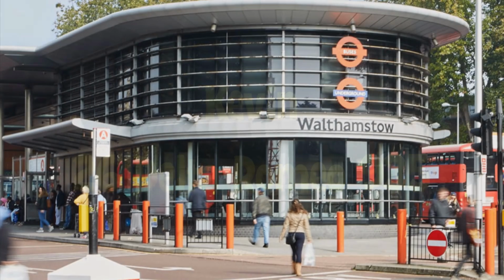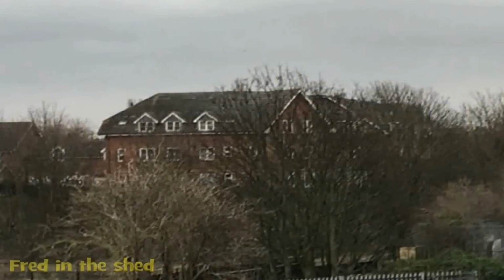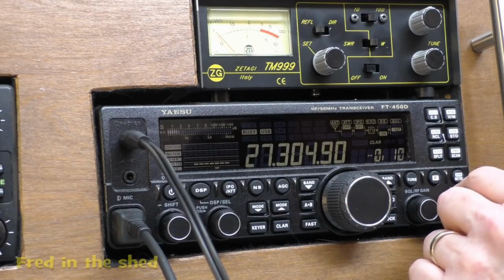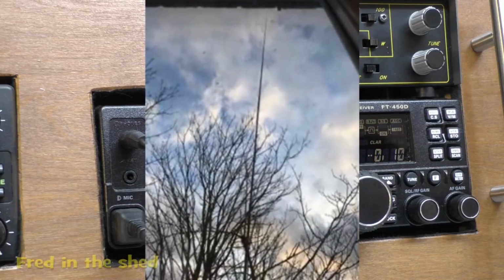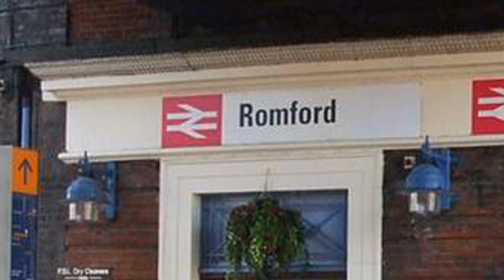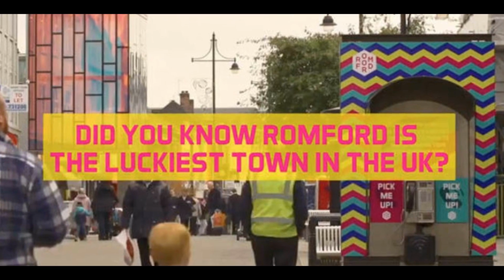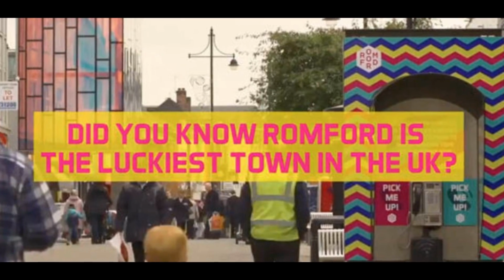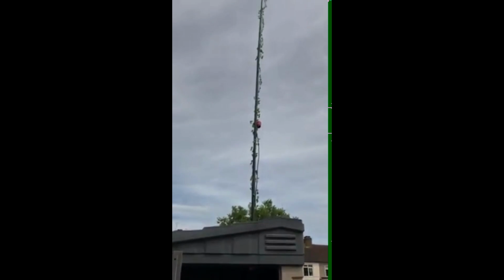The Kevin 26DR 935 story.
Kev was an active member of the 305 but we lost him when he moved to Romford. Sad loss.   We got him back again since an antenna upgrade.